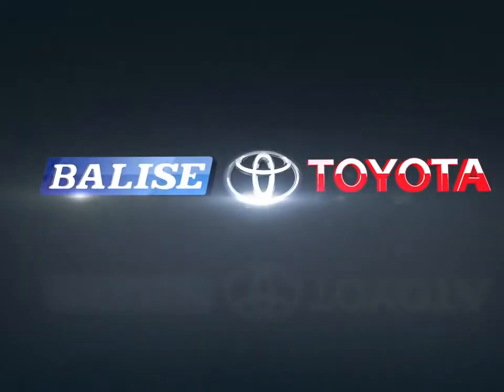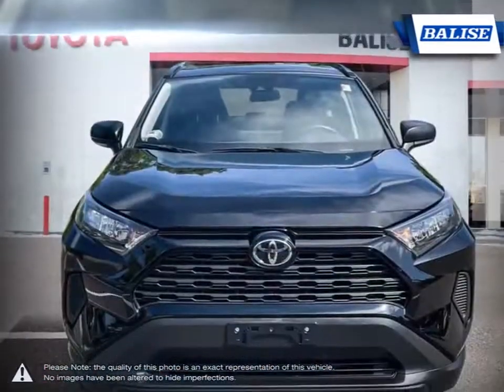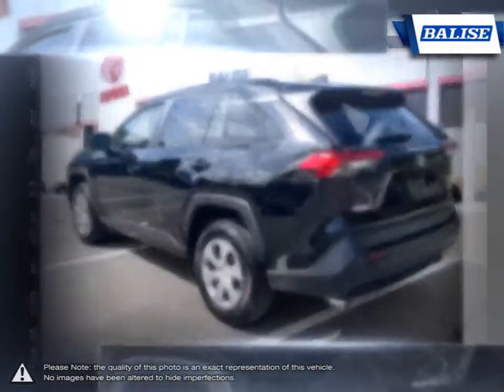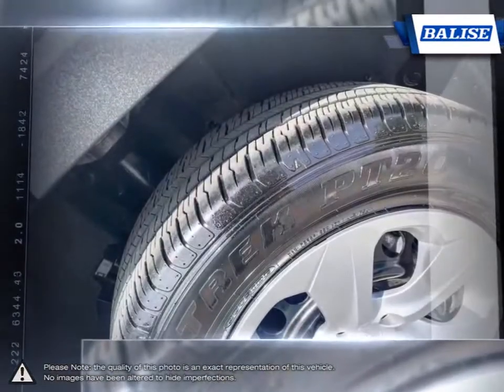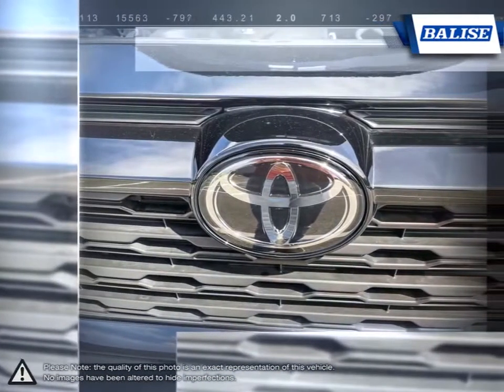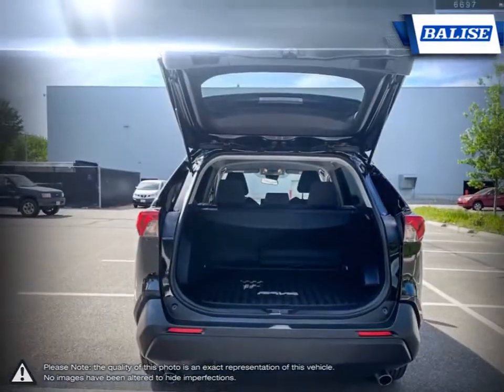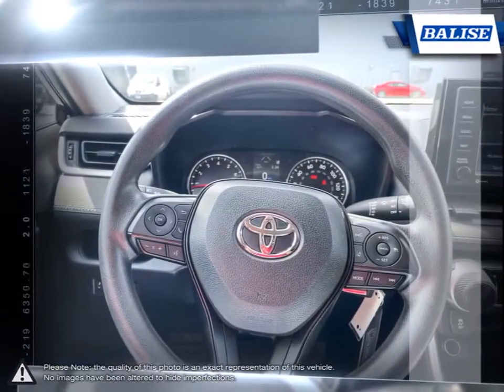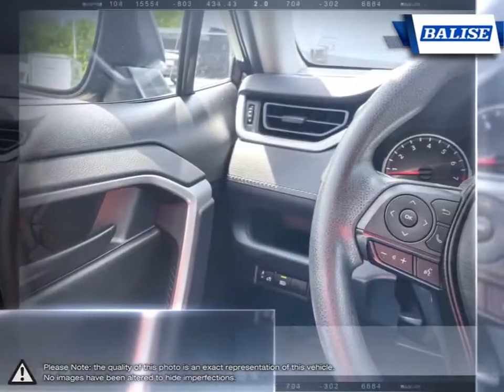2020 Toyota RAV4 | Balise Toyota of Warwick | 2T3F1RFV0LW091897